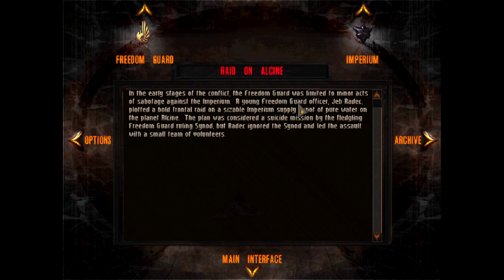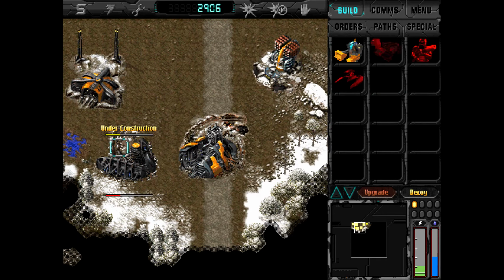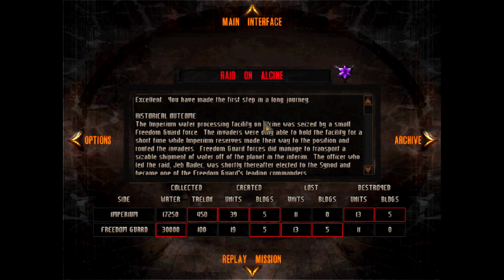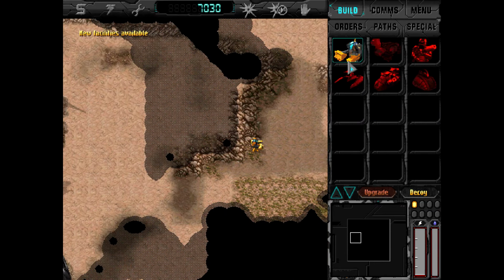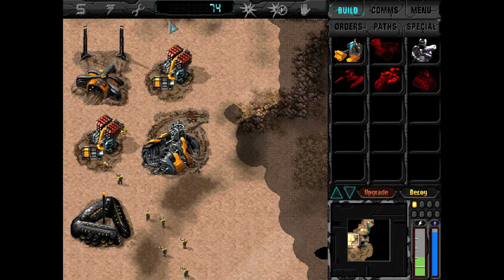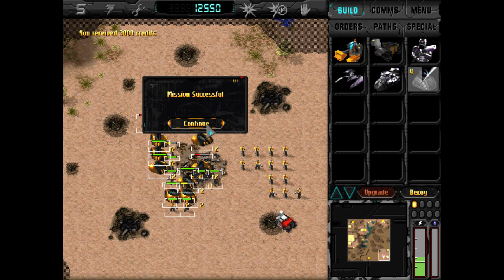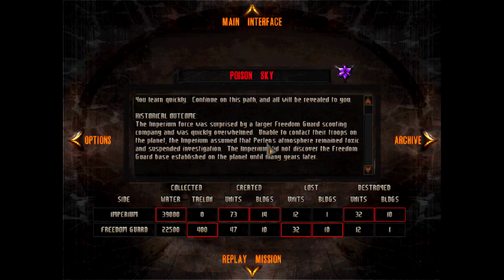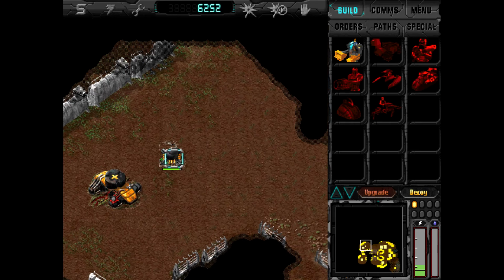Let's Play Dark Reign #44 [Imperium] Retaking Alcine & the air is fine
Welcome Believer, to this let's play series of Dark Reign: The Future of War. A RTS set in the grim dark future of the 27th century. The war between the Imperium and Freedom guard has burned across the galaxy. And in order to save out Messiah Togra, we must master the history of this war to get a chance to travel back in time.

Developed by Auran
Published by Activision